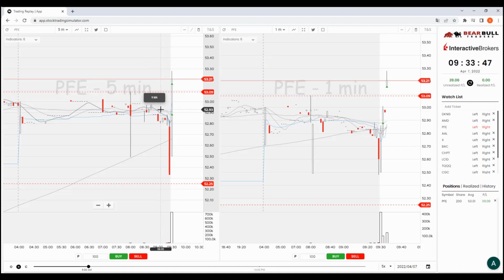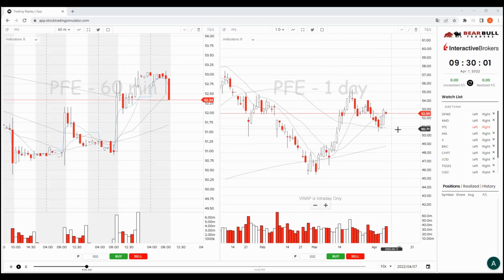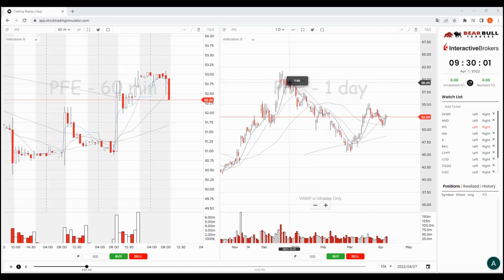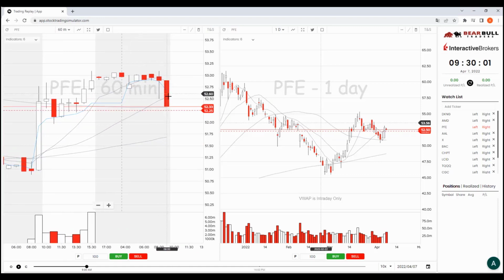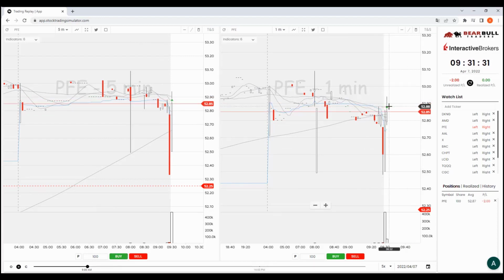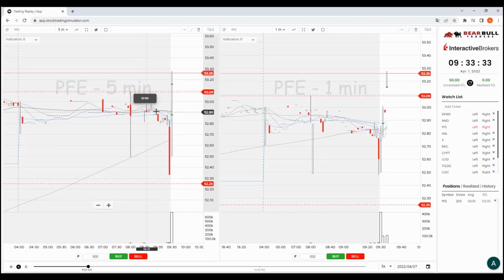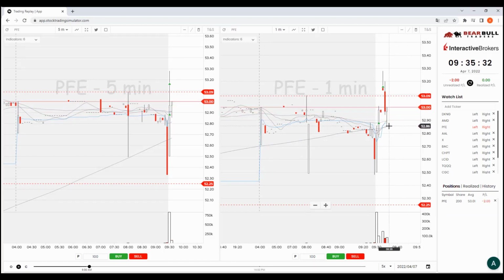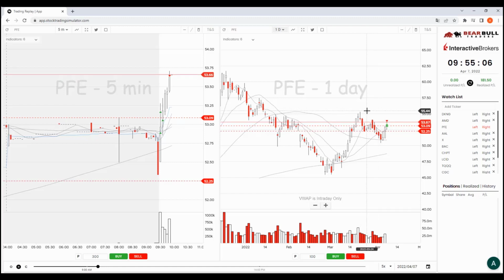How To Trade Range Breakout